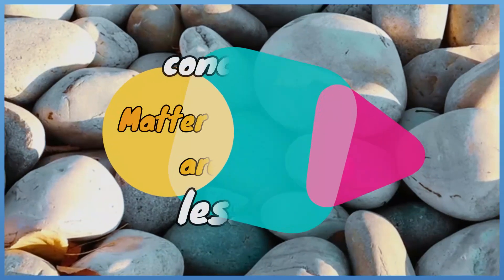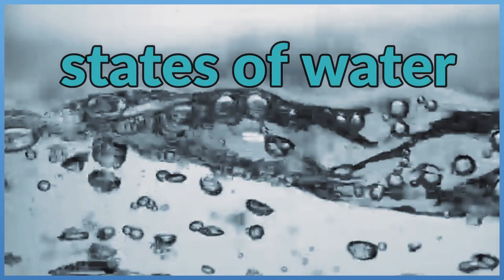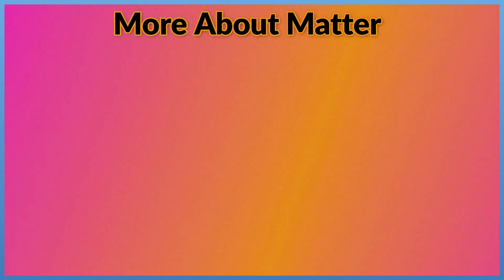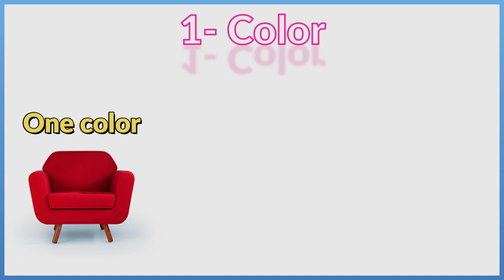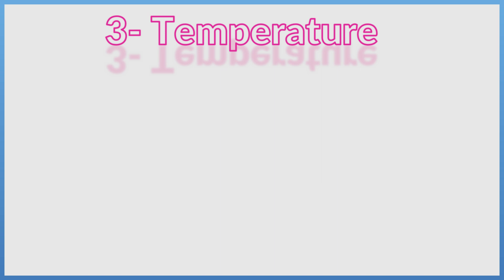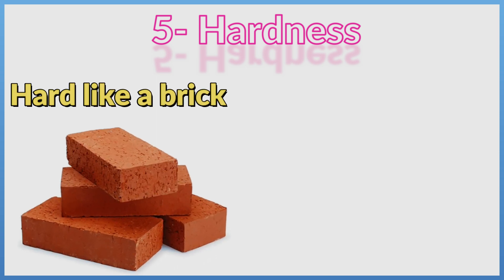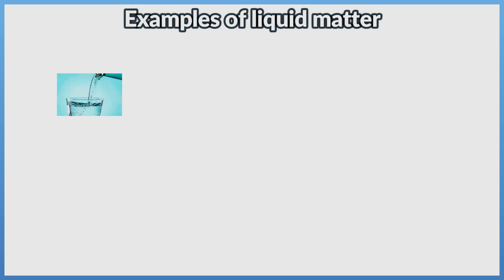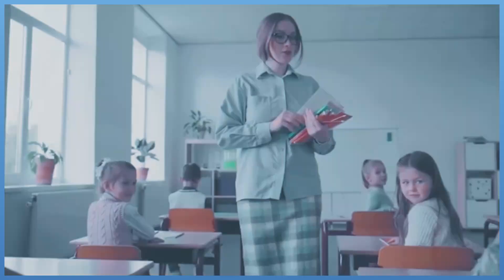concept 2.1 (Matter in the world around us) - lesson 1 - science grade 5 / first term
concept  2.1
Matter in the world around us
lesson 1
Everything around us is made up of matter.
what is the meaning of Matter?
It is anything that has a mass and takes up space.
Any matter takes up space means that this matter has a volume.
now, we will study the states of water.
what are the states of water?
 Water can be found in the three states of matter.
1- Solid state
such as: ice cubes.
2- Liquid state
such as: Water flowing out of the tab.
3- Gas state
such as: Steam comes out of the boiling water.
More About Matter
From the previous explaining, you have learnt that:
Everything is made up of matter such as people, trees, mountains, air and water.. etc.
Each matter has its own properties.
what is the properties matter?
Properties of matter include
1- Color
Matter may be colored with:
One color
Many colors
Colorless (No color)
2- "Size" Volume
 Matter are found in different sizes:
Bigger than our planet
So small, you cannot see them Such as germs
3- Temperature
Some matter can be:
Cold
Hot
4- Shape
 Different matter have many shapes such as:
Square like a block
Round like a ball
5- Hardness
 Matter may be:
Hard like a brick
Soft like a feather
notes:
Examples of solid matter:
ice
Wood
Stone
Iron
Sand
Examples of liquid matter
Water
Oil
Milk
Vinegar
Gasoline
Examples of gas matter
Water vapor (steam)
 Air
Oxygen
Carbon dioxide